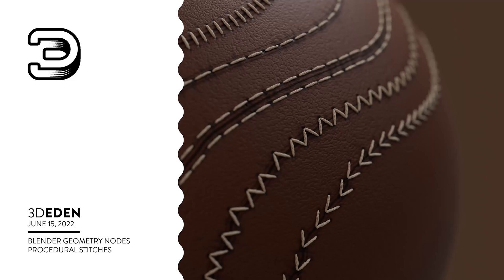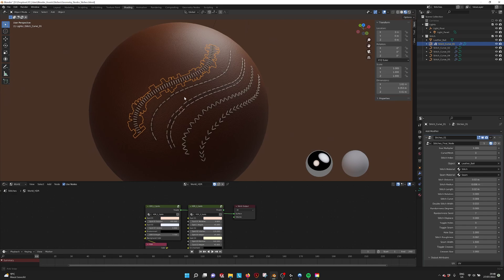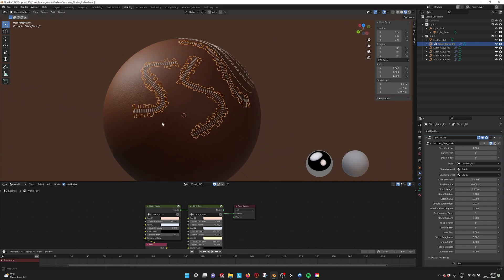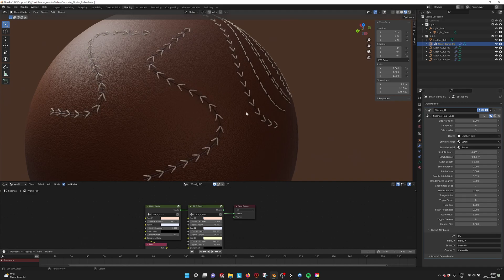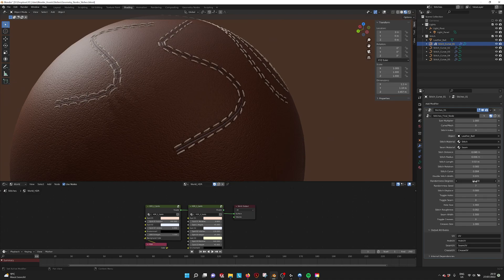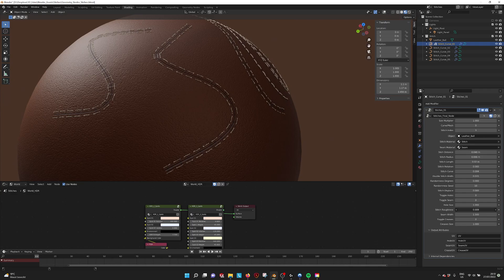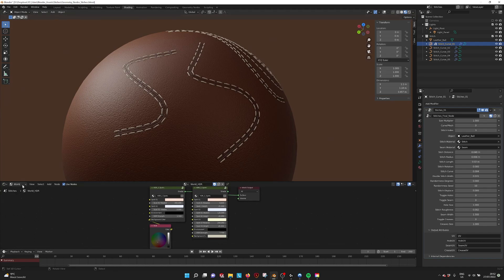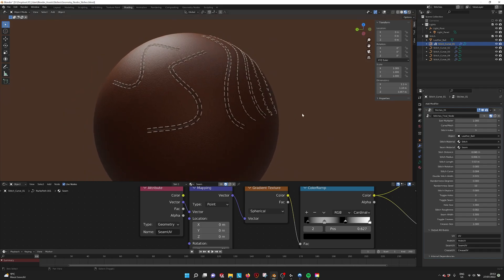Blender Geometry nodes Procedural stitches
With this stitch generator, you can draw stitch patterns on your meshes. In the geometry parameters, you select the object you want to give stitches and customize the pattern as you wish. There are currently 5 standard patterns that can be adjusted to make new ones. You can customize the rotation, distance, length, height, thread thickness, seam and creases, materials and the rotation randomness. The best method is to draw on your models, but it is also possible to copy an edge loop of your model and set the mode to "mesh" or convert the edge loop to a curve to easily add a stitch line.

The current stitch patterns that you can use are:
Line stitch horizontal
Line stitch Vertical
Cross stitch
Bouble line stitch
V-stitch Horizontal
V-stitch Vertical